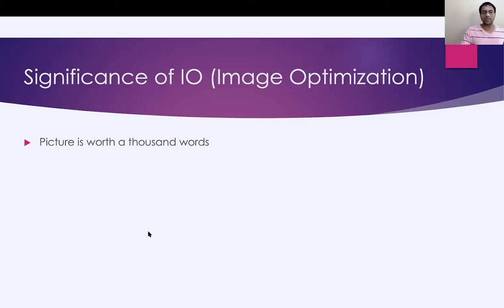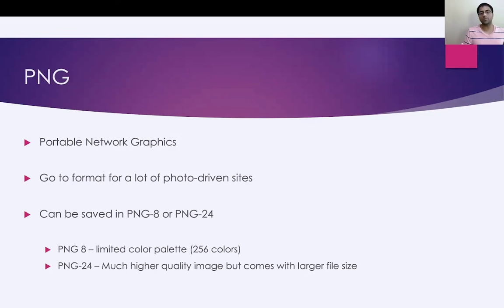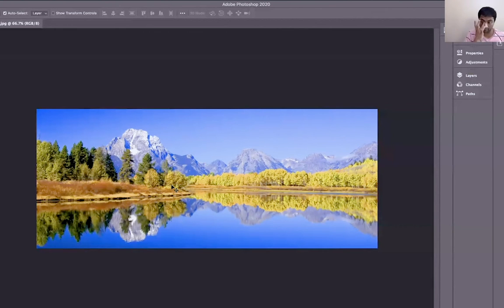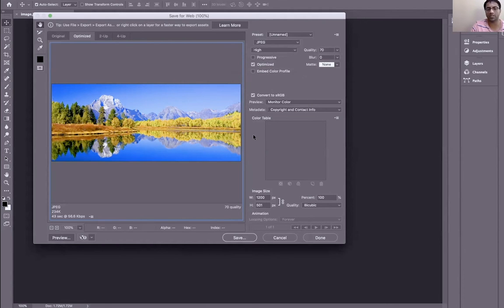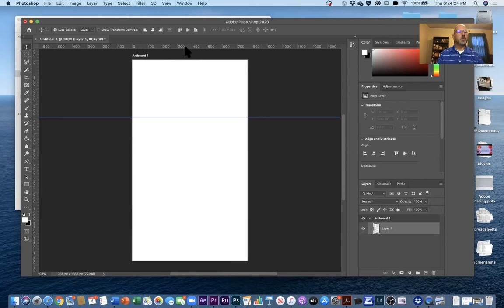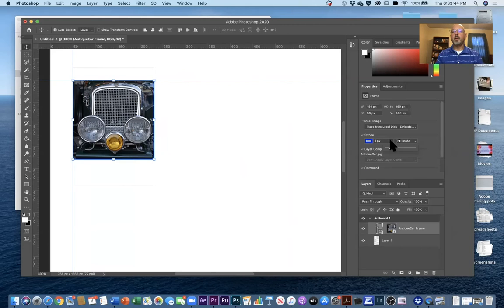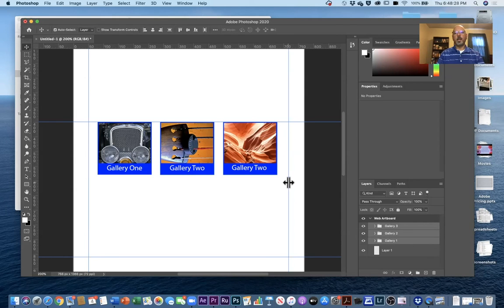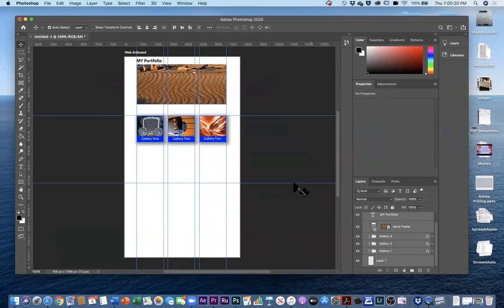Lesson 10 Web Images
Lesson 10 is all about preparing images for the web, for both web uploads and website design. The lesson features a guest lecture from Lakshmi Tirumala from Drake University and Doc Hallaq shows some techniques you can use to create custom buttons for your own web site. @DocHallaq